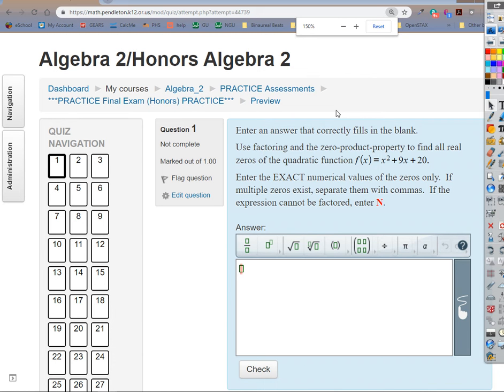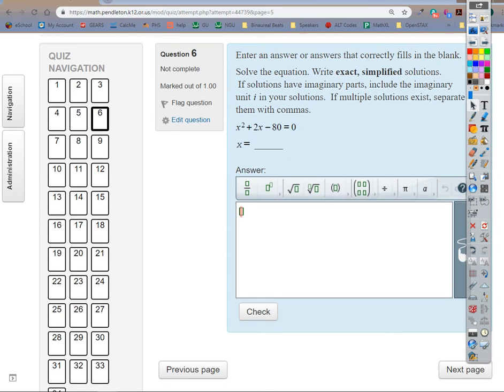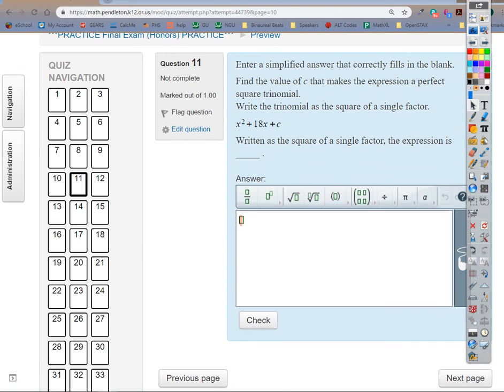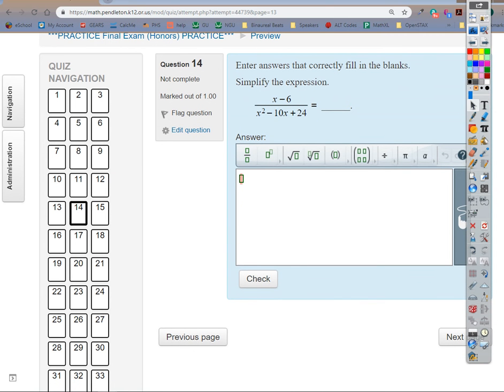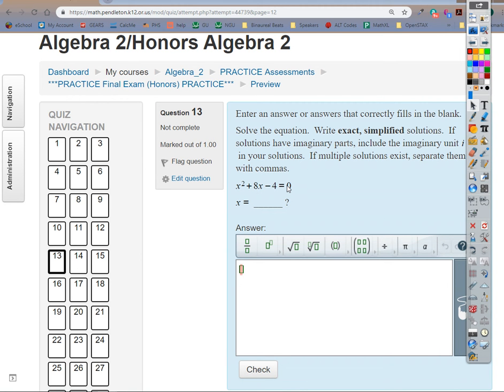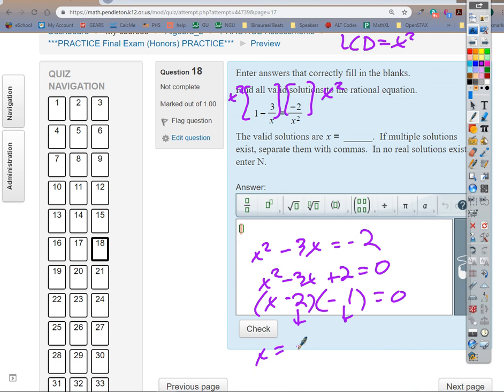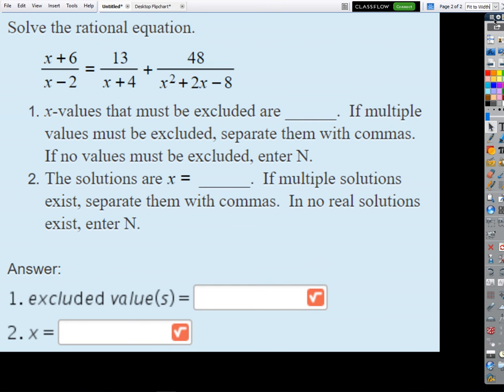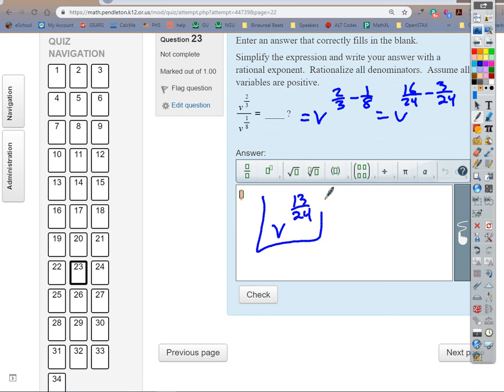2019 05 30 Final Exam Review p3